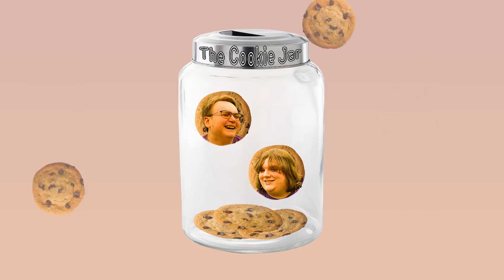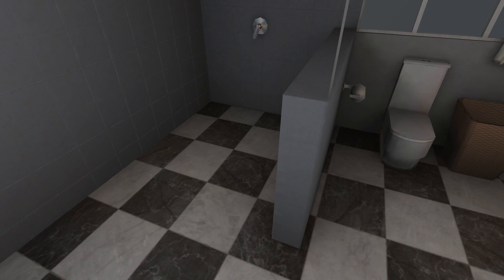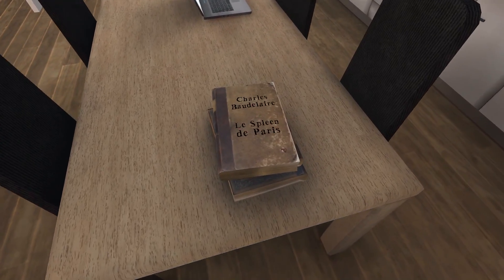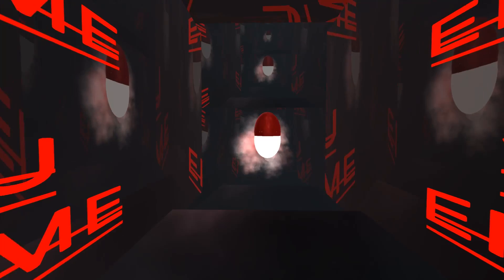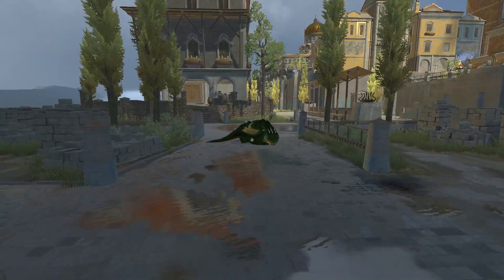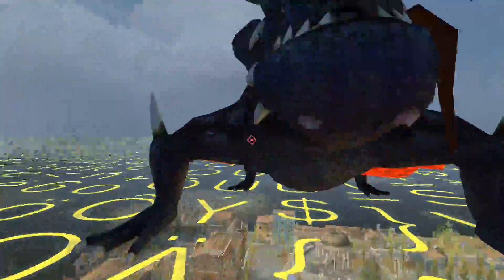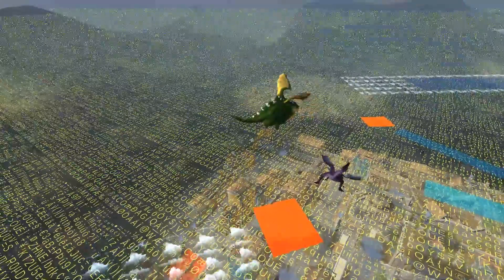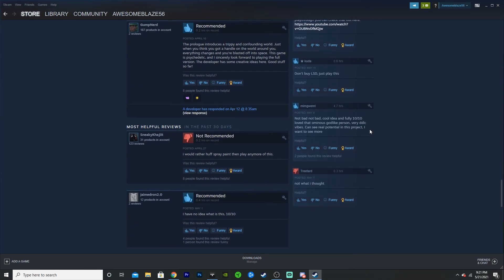Going on a Trip with LSD Simulator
We fall down into the rabbit hole of the world of LSD!